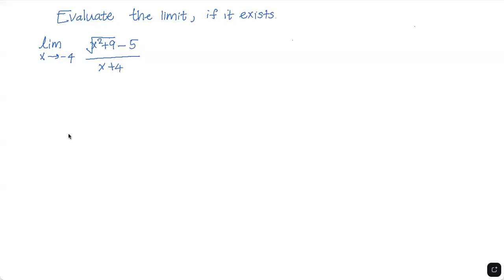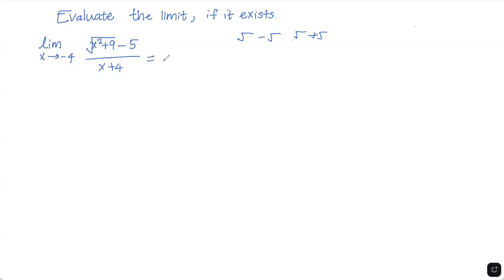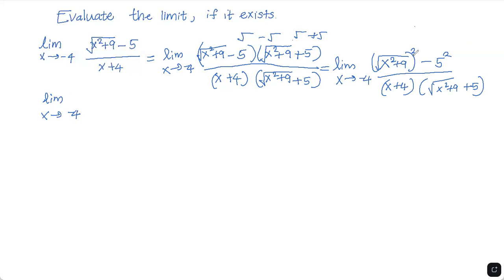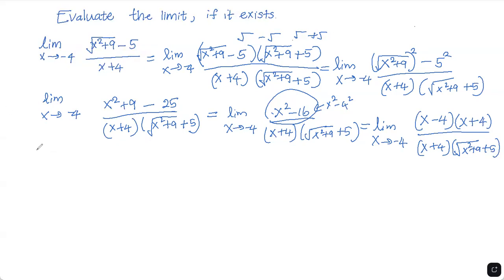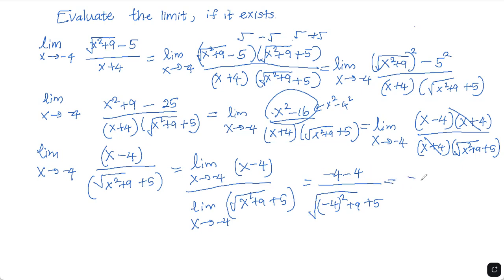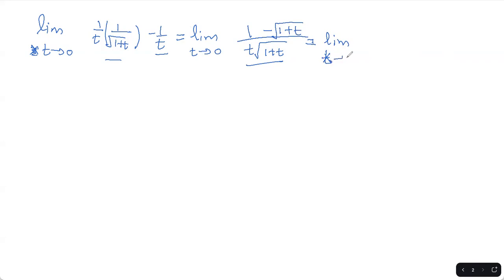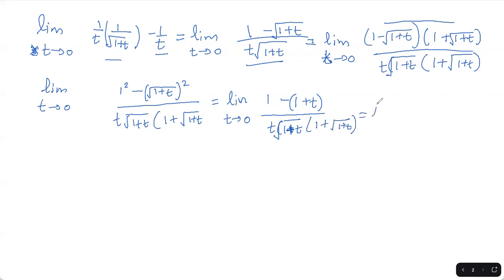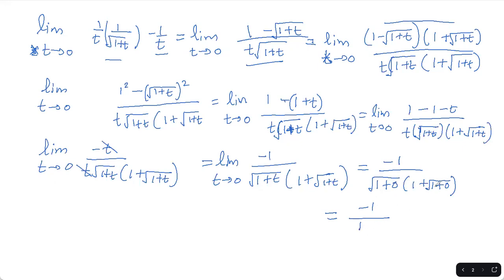Mathematics: Calculus: Limit of functions 2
Mathematics: Calculus: How to find the limit of functions.
If the denominator is zero at the limit of the function, deal with it first before you find the limit. You might need to do factorization or consider difference of two squares to simplify the function.

Examples are discussed in this video.

Have fun!